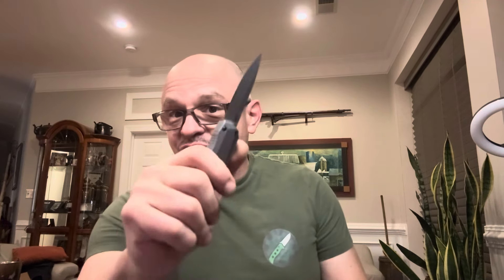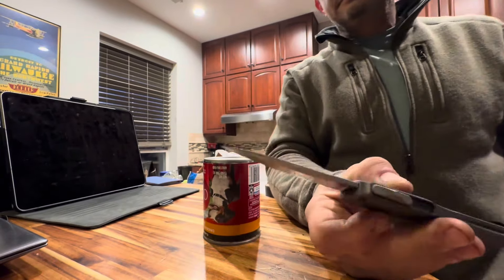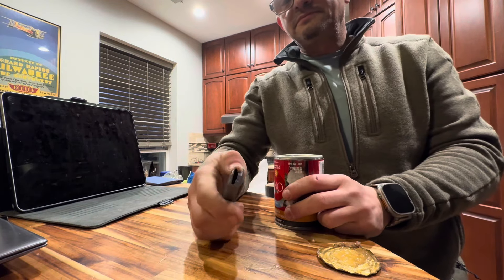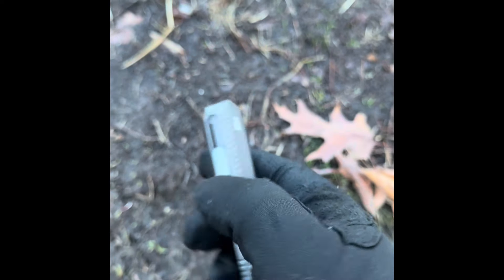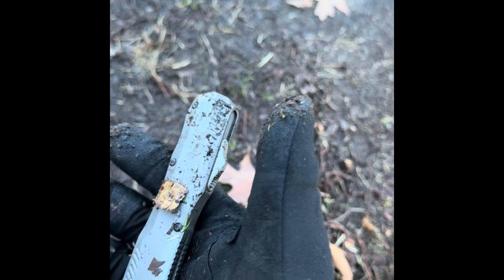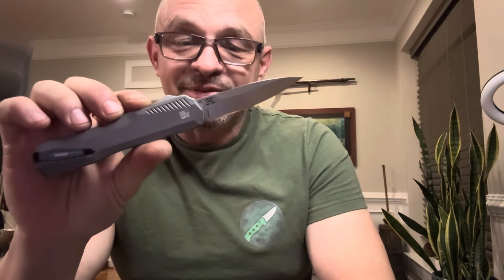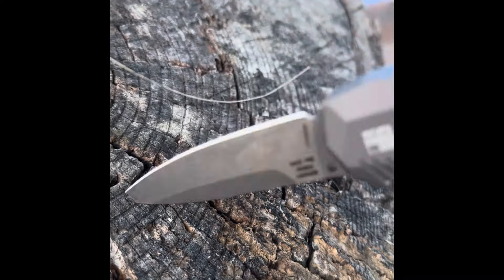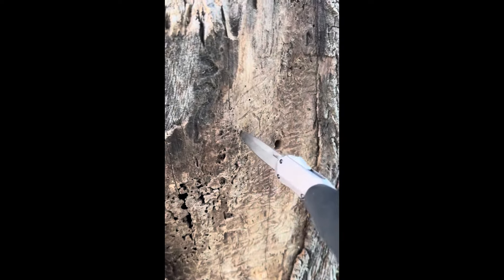Can an OTF Automatic knife survive abuse? Newest Kershaw Livewire field-test and real-world review.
I did everything you should not do to any knife, let alone an OTF, to Kershaw Livewire. And I did it all with prejudice. Why? Because the world doesn’t need a new mediocre OTF. How did it do? You be the judge…

Dr. Larrin Thomas Knife Engineering book👍👍👍❤️

My most used screwdriver Set by Hoto 👍👍❤️

Torx T6 bits for a 1/4” drive 👍👍

Leather Apron ❤️👍👍

Dremmel cut off wheels 👍👌